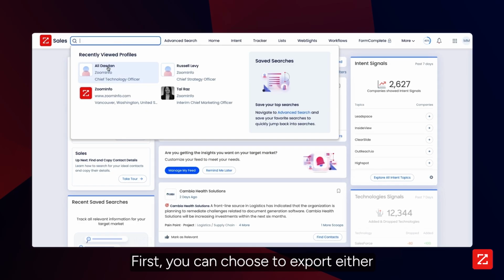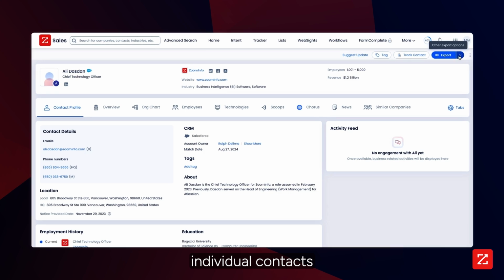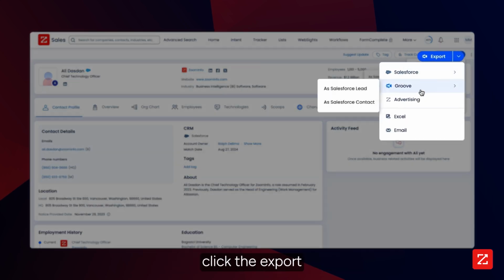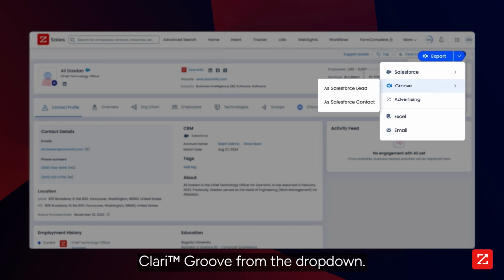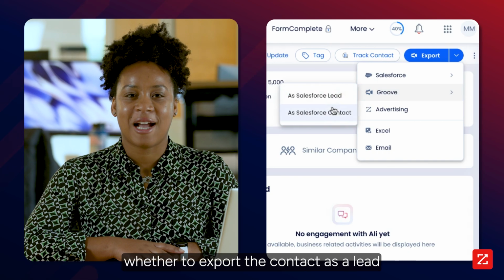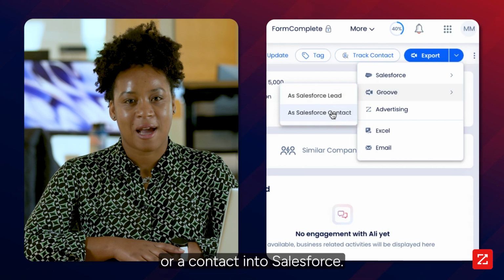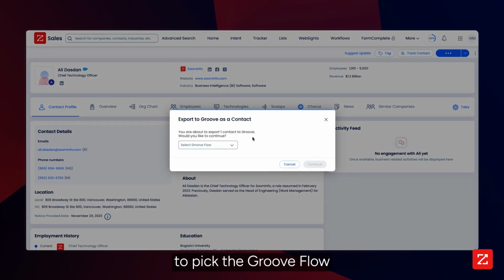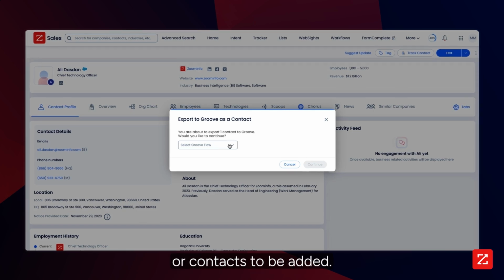ZoomInfo + Clari Groove: Automate Your Sales Workflow in One Click | Tutorial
🔄 Revolutionize your sales workflow with ZoomInfo's new Clari Groove integration! Export contacts directly to Salesforce and automate prospecting flows in one seamless action. ⚡

Say goodbye to manual data entry! This powerful integration lets you:
✅ Sync contacts between platforms instantly
✅ Launch automated engagement flows
✅ Manage leads efficiently in Salesforce
✅ Streamline your prospecting process

Watch how to supercharge your sales cycle with this game-changing integration.